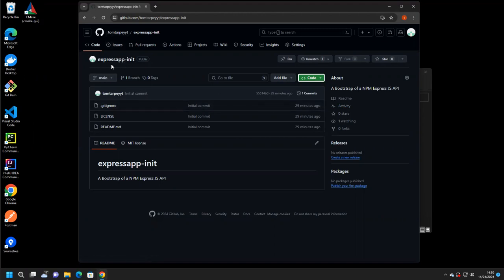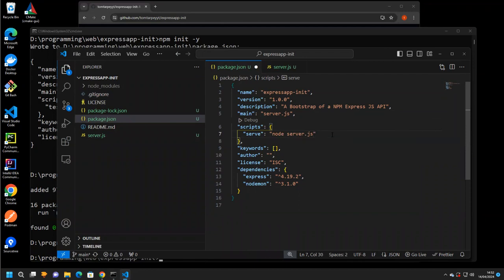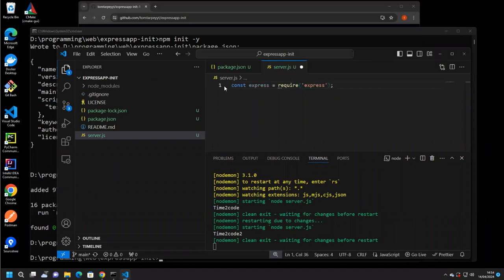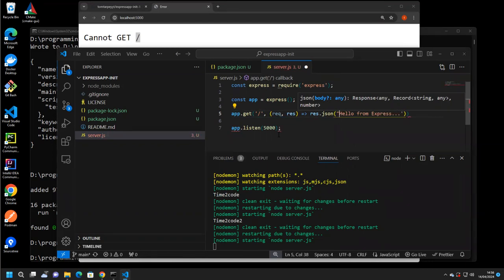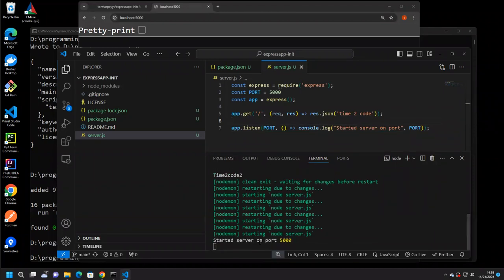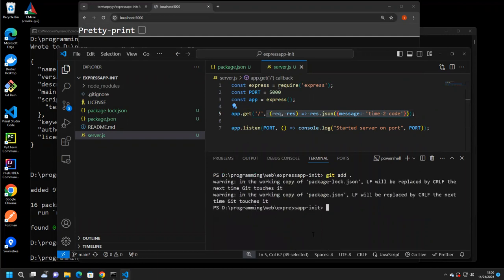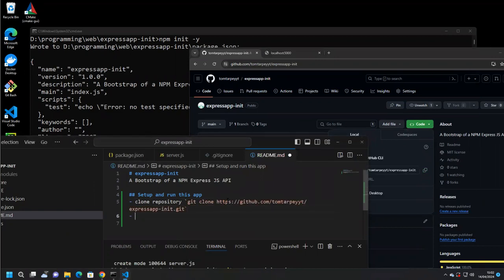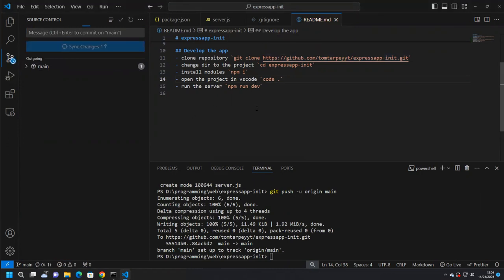Let's Initialize an ExpressJS API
In this video we build a simple Express JS API and go over each step to getting an express api up and running.